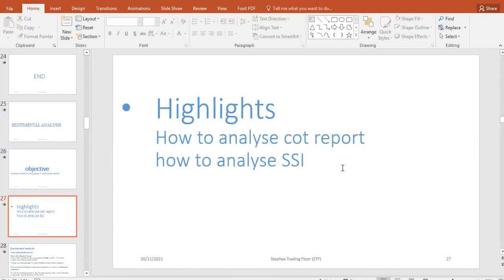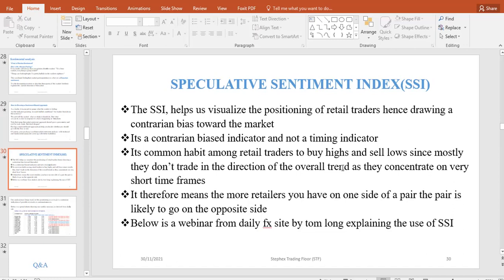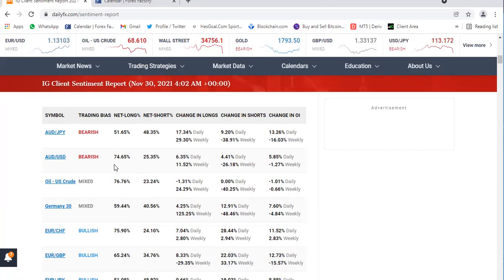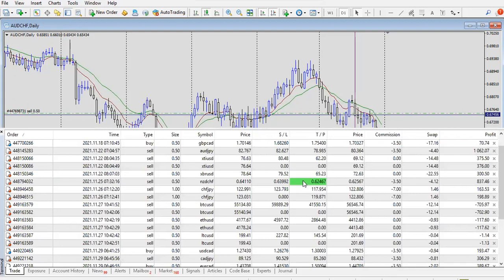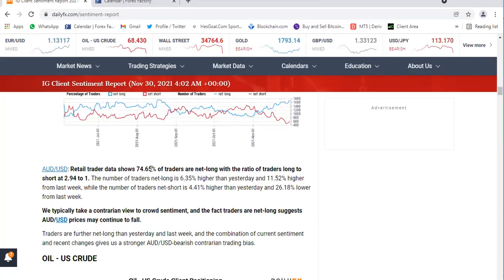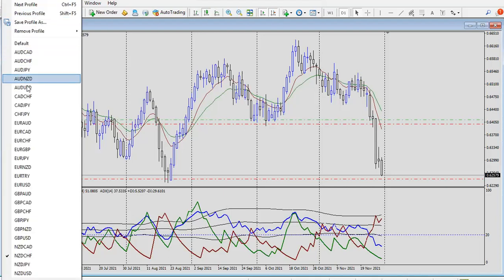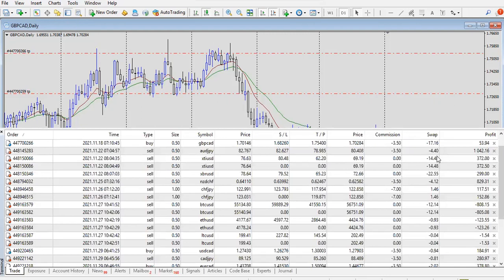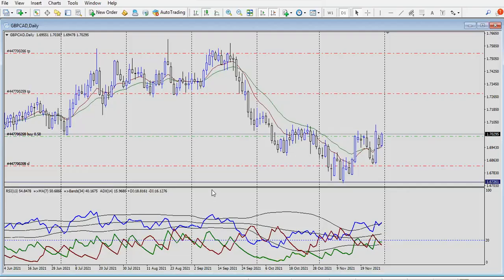HOW TO TRADE LIKE A BANKstf1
Always trade like a financial institution, risk based trading with patience and hold to the strong trends. Money belongs to the patient. Don't be dumb money but a smart trader. Learn, earn & Invest with STF.